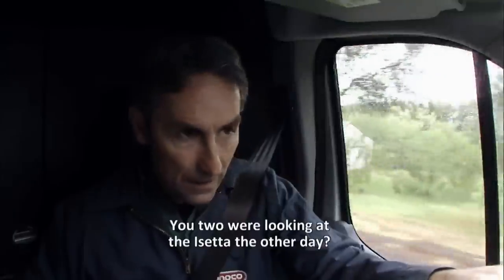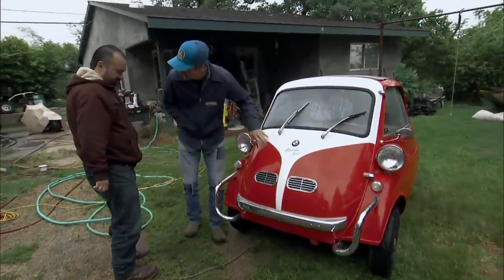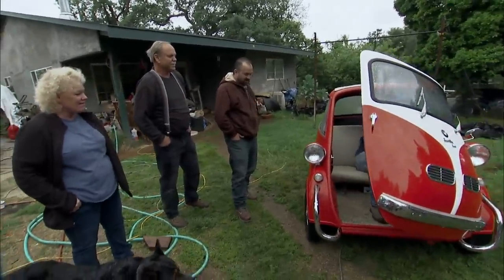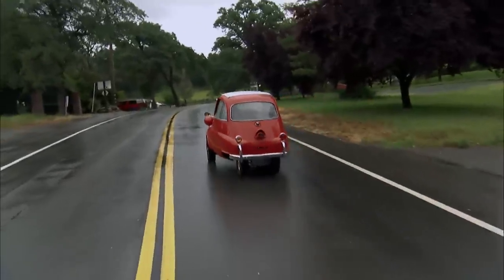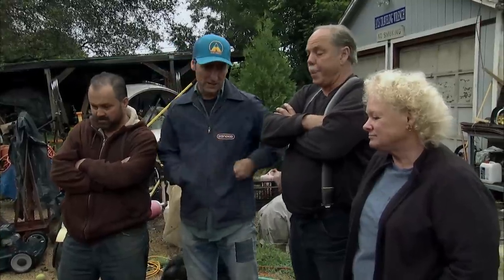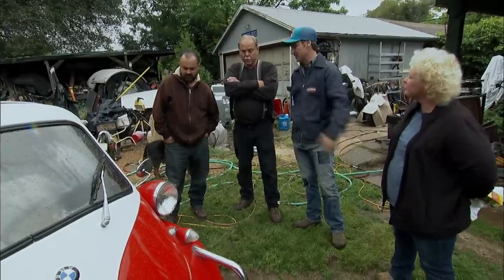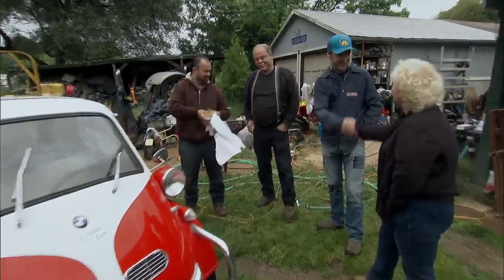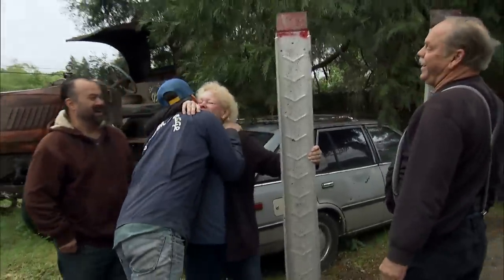American Pickers: Mike Picks Iconic BMW Isetta Micro Car (Season 12) | History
The owners of a micro car fix up a BMW micro car and call Mike up to check it out in this clip from Season 12, "Big Boy Toys".